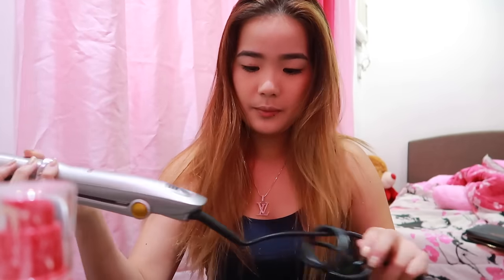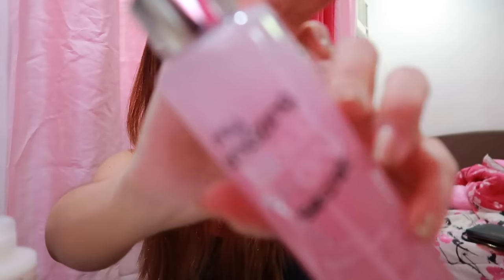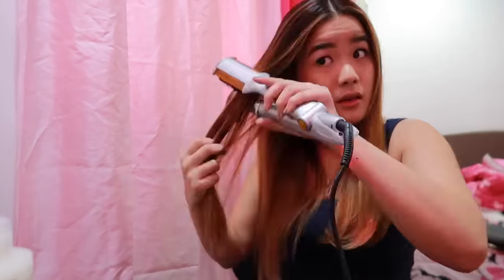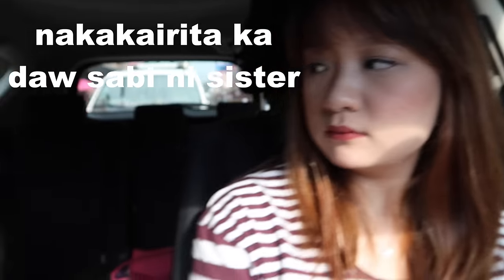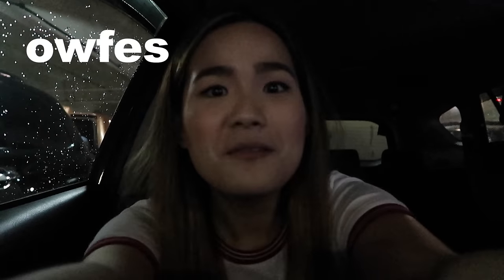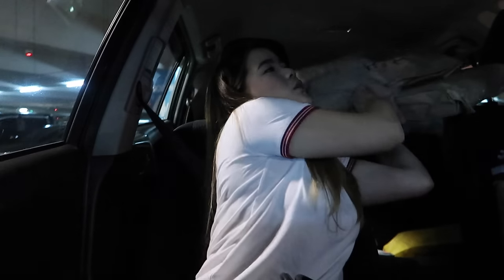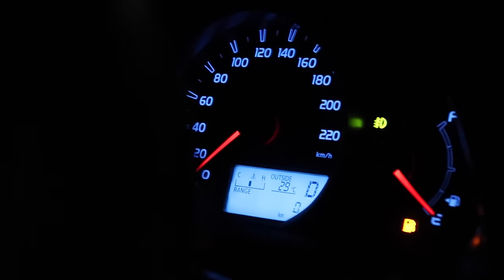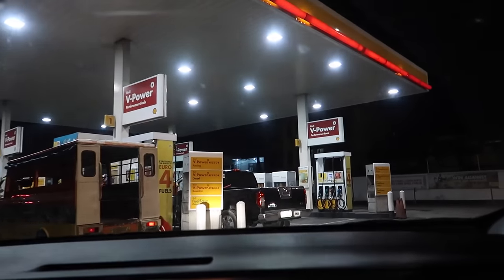MY HAIR CARE ROUTINE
Dear Diary,

When I decided to go blonde, I know that I have to take extra measures when it comes to taking care of my hair. In this video, I'm sharing with you guys the ways that I do to take care of my high-maintenance hair. I also share the products! :)

FAQs

What is your vlogging camera?

Where did you buy your HCG drops?

What brand of HCG drops do you use?
EasyHCG

How much is your face soap from flawless?
Hmm I'm not really sure cos I bought them as a kit and not piece by piece.